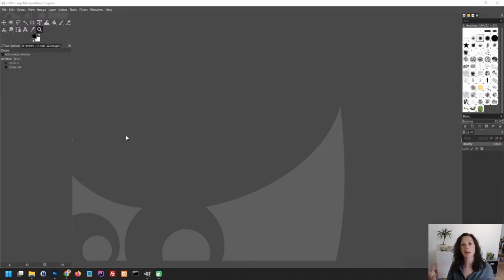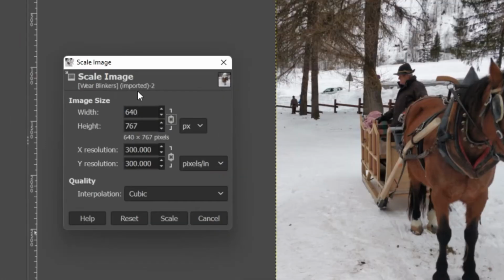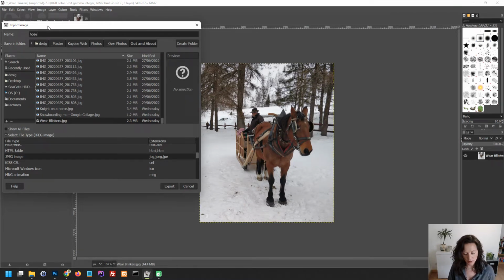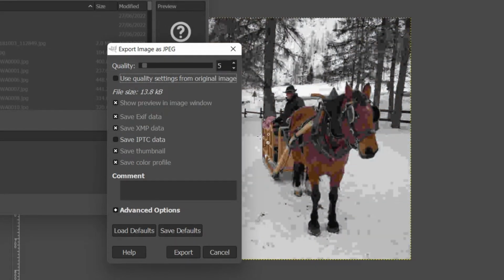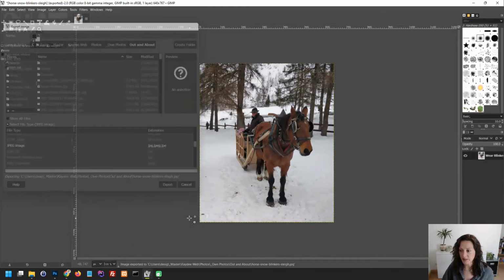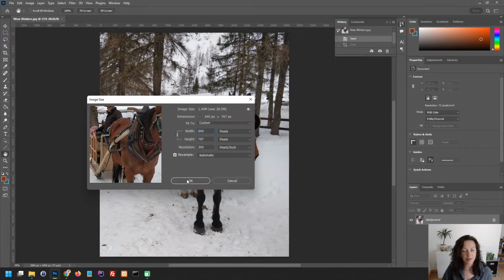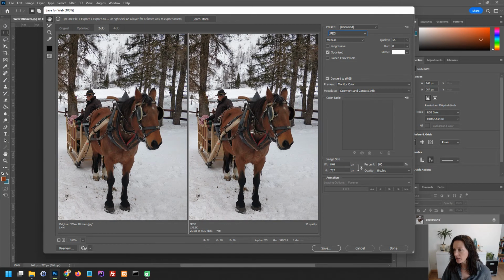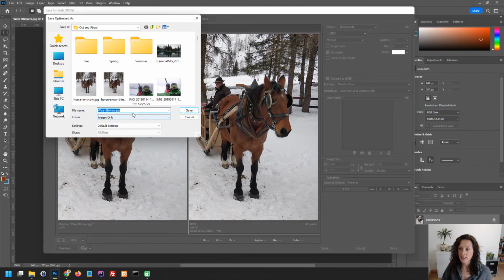Resizing photos for the web in GIMP and Adobe Photoshop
We’ll resize JPEGs in this tutorial.

JPEGs are better for photographs.

JPEGs contain less data than PNGs and are usually smaller in size.

PNGs support transparent backgrounds and are better for vectors.

The size of your JPEG depends on what you are creating images for.

Hero images across the screen need up to 1920 pixels, but smaller images could be scaled down to 640 pixels if they sit beside text on a web page.

I then show you how to rescale and compress a photograph in GIMP and in Adobe Photoshop.